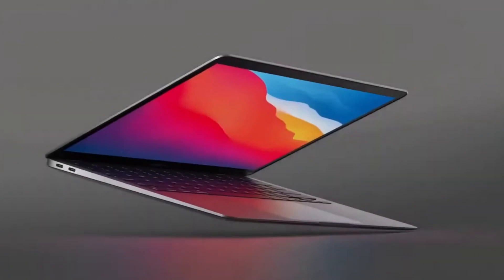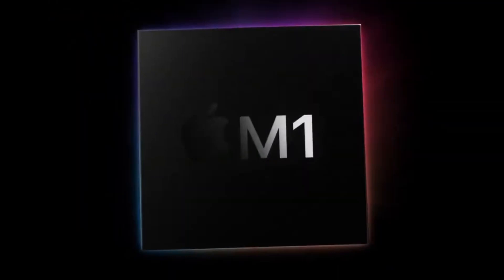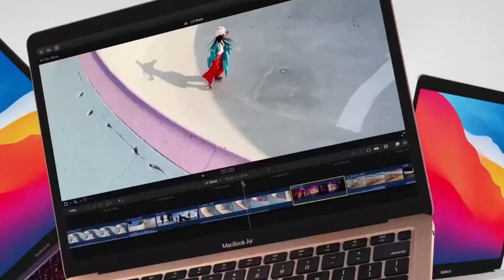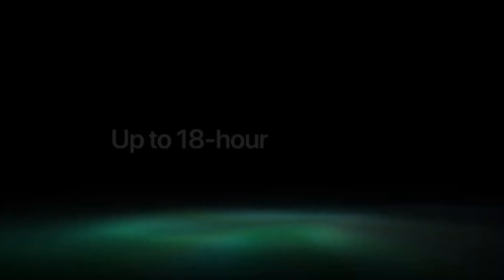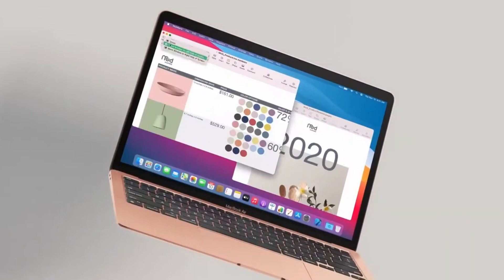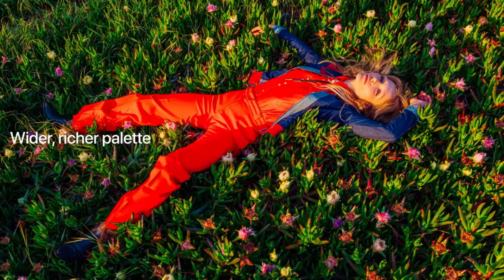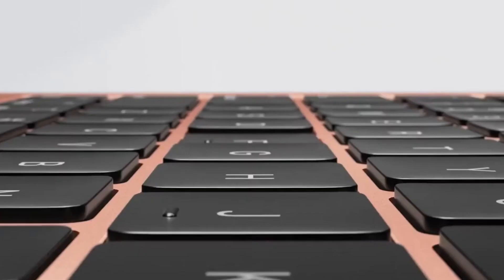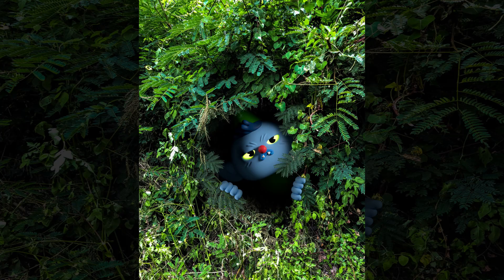What even is 3D design?